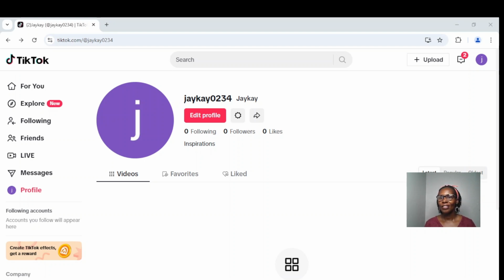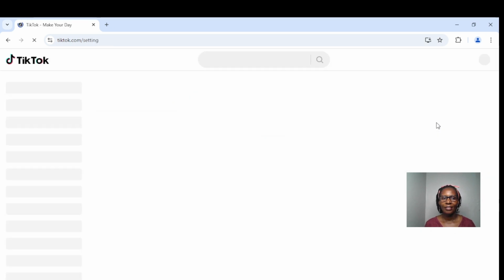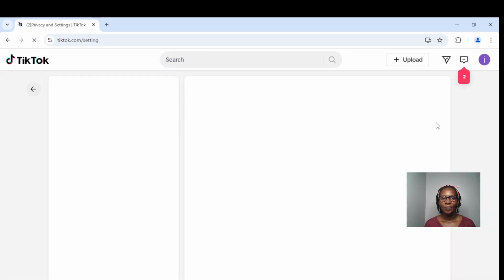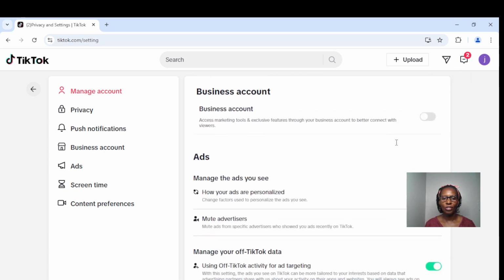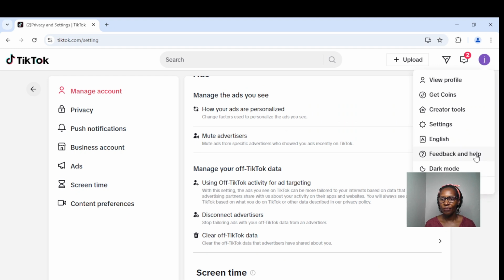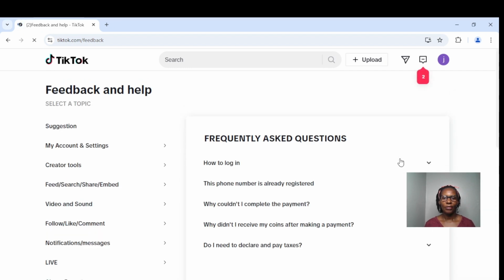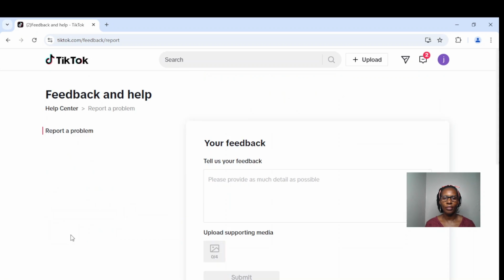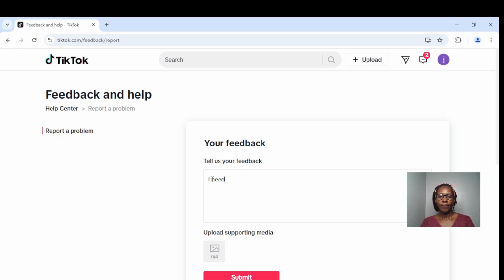How to Change Your Age on TikTok Using PC (2025)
In this easy tutorial, learn how to adjust your upload age on TikTok in 2025. Whether you're looking to change your account settings or better control your content visibility, this step-by-step guide will walk you through the process. Discover how to customize your TikTok upload age for improved content sharing, privacy, and security. This guide is perfect for TikTok users and creators who want to ensure their account is set up accurately and appropriately for their audience. Keep your TikTok experience safe and optimized by adjusting your upload age today!

Time stamps
0:00-Introduction
0:15-Steps on how to change age introduced
0:25-Continued explanation (no options in settings)
0:35-Go back to the profile ,select feedback and help
0:45-(how)Select Report a problem
0:55-How to write your problem
1:05-Write to tik tok your problem
1:15-Continued
1:25-Continued
1; 35-Continued
1:40-Note when its right to submit or upload proof with supporting documents
 1:50- continued
1:60 - Submit the problem
2:00- Timing for a response from TikTok
2:10-Thanskscriptions